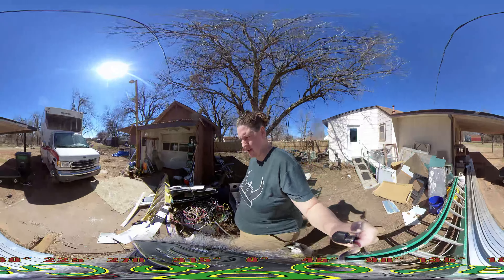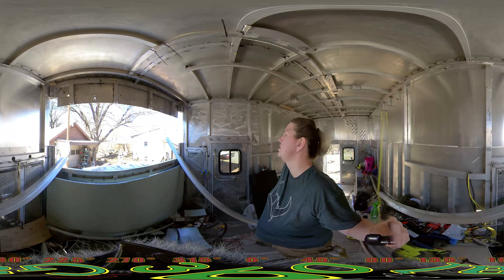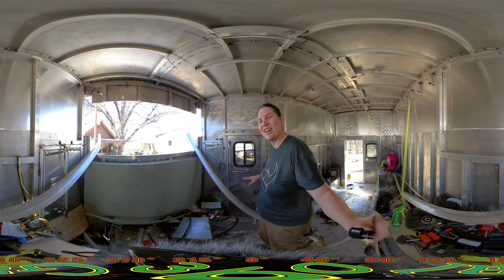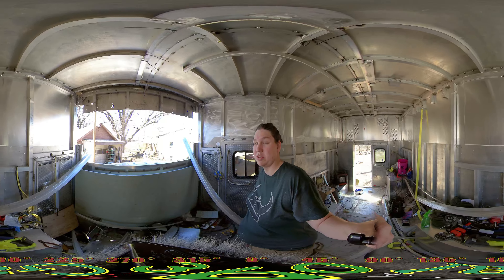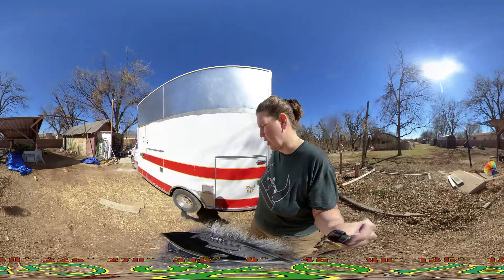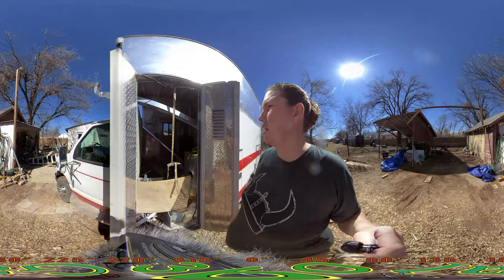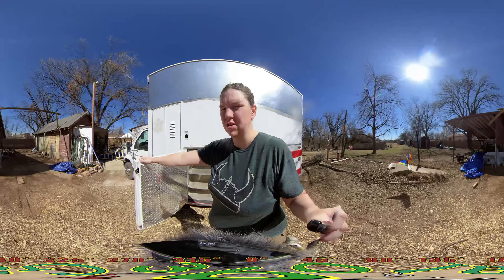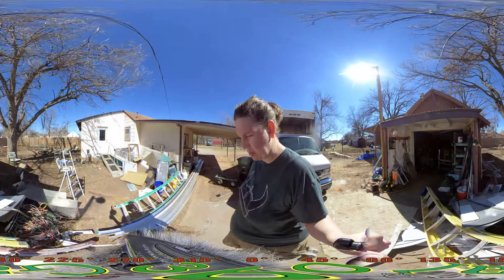360 Ambulance to RV (Ep26) Off camera work.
An up date to some of the stuff going on off the camera some of the changes going on.

This is 360° video to enjoy it the best way is to have headphones on or ear buds. Make sure the quality is set to 1080p or better.
Almost all of mine are 4k

If you are watching on a pc
then use your mouse to click and drag on the screen to look around or the w,a,s,d keys.

If you are viewing on a phone device
you can move the device around to
look around on the screen or you can
touch and drag on the screen to look
around.

If you have trouble or having some Dizziness while on a phone or mobile device set the device on a table and use finger on screen to look around.

Required due to C.O.P.A.

Music

FTC requres me to state that
I make or receive money from the below links.

If you would like to help me out or buy me a glass of tea.

If you want to get videos first and more become one of my

Tee-spring store
coffee cup

It dose not change the price they just give me a little money for sending you there way.  Other that that I am not a representative of amazon nor is amazon a representative of me.

amazon store with equipment and more